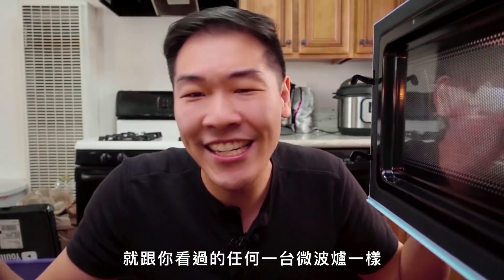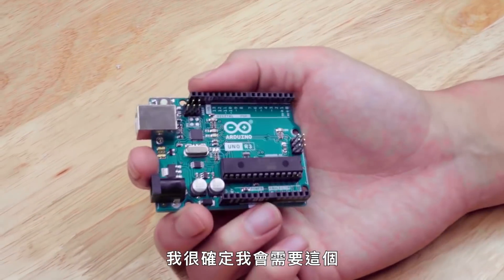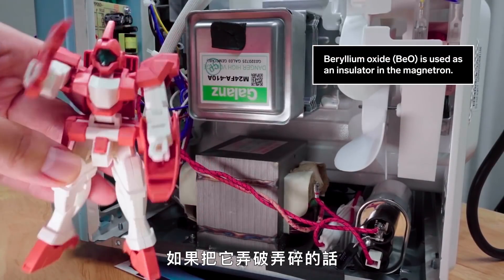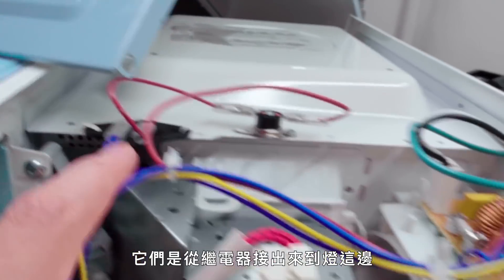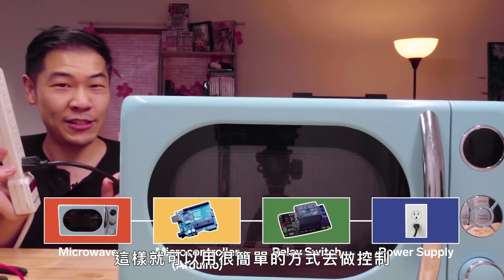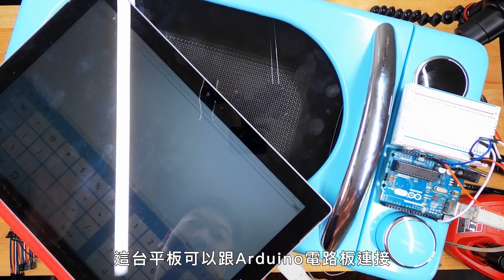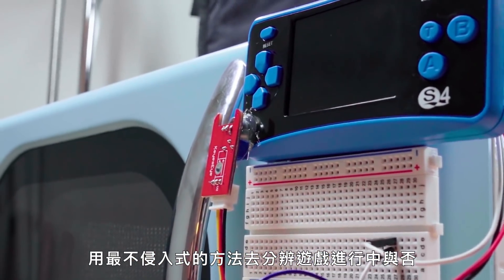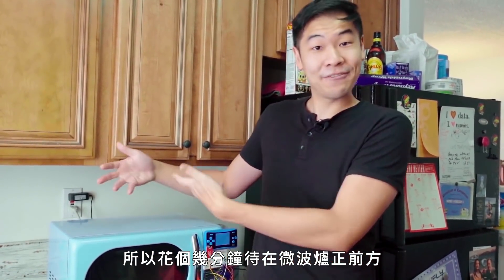打電動也能微波食物！神人改裝微波爐成電玩 Video Game Microwave That Only Cooks While You Play｜科普長知識｜GQ Taiwan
學校學的應用在現實！超有創意的工程師...
潛水艇也能DIY？零件竟來自「五金行」
從口譯員到FBI，你該或不該知道的都在【科普長知識】
好萊塢明星、NBA名人的家長這樣！【明星私宅大公開】